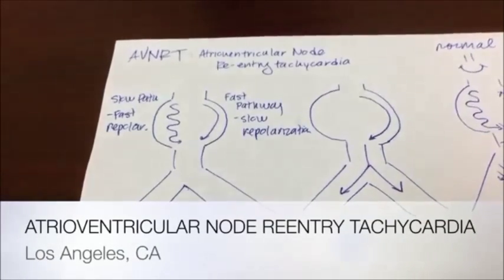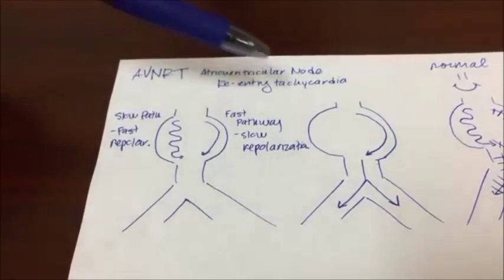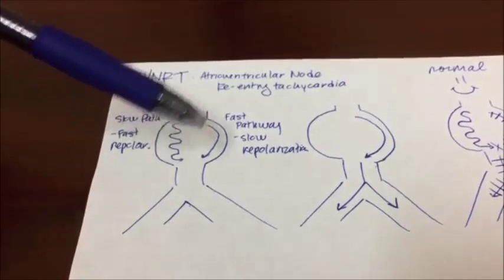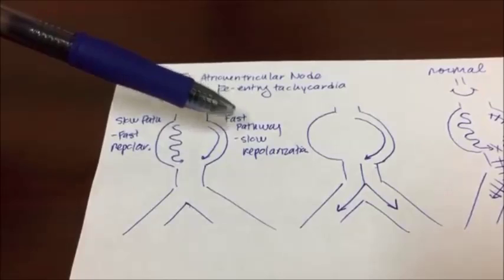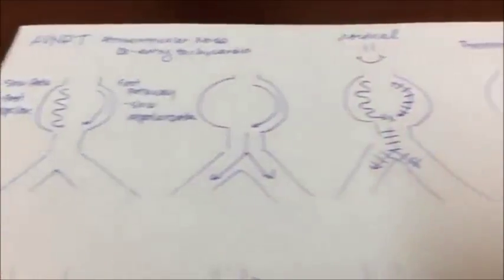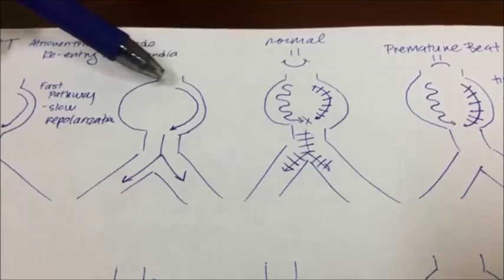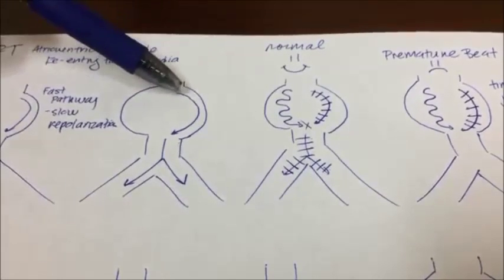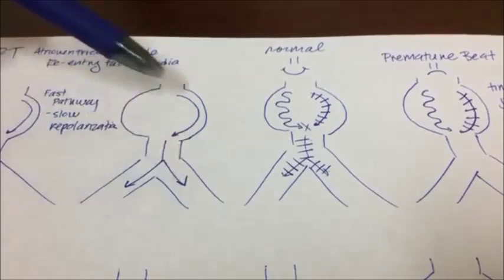AVNRT AV Nodal Reentrant Tachycardia Interventional Cardiology Electrophysiology Cardiac Pacing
heart attack
cardiovascular disease prevention
nuclear cardiology
medicine cardiology
cardiac journals
journal cardiology
chronic heart disease
cardiology office
cardiac clinic
heart care
bypass surgery
heart operation
mitral valve replacement
angioplasty
heart valves
heart valve surgery
mitral valve repair
open heart surgery recovery
heart valve replacement surgery
angioplasty procedure
triple bypass surgery
valve replacement
bypass operation
valve replacement surgery
heart bypass
heart procedures
hart surgery
coronary bypass surgery
open heart surgery procedure
types of heart surgery
mitral valve surgery
coronary artery bypass graft
cardiothoracic surgeon
heart ablation surgery
aortic valve replacement surgery
triple bypass
heart valve repair
cabg surgery
open heart bypass surgery
aortic valve repair
mitral valve repair surgery
cabg procedure
heart stent surgery
aortic valve surgery
mitral valve replacement surgery
surgery of heart
cardiac bypass
triple bypass heart surgery
cardiac procedures
cardiac bypass surgery
bypass surgery risks
heart surgery recovery
aortic heart valve replacement
coronary artery bypass surgery
robotic heart surgery
valve surgery
pediatric cardiac surgery
heart transplant surgery
surgery heart
heart bypass surgery recovery
aortic aneurysm surgery
minimally invasive heart surgery
after bypass surgery
open heart surgery valve replacement
heart valve repair surgery
triple bypass surgery recovery
cardiac surgery in the adult
heart bypass surgery risks
bypass surgery heart
cardiac valve replacement
coronary bypass

bypass surgery recovery
pediatric heart surgery
heart surgery stent
coronary artery bypass
heart attack surgery
double bypass surgery
angioplasty surgery
coronary artery bypass graft surgery
after open heart surgery
cardiac operation
robotic cardiac surgery
bypass surgery cost
heart bypass surgery complications
leaky heart valve surgery
bypass surgery procedure
operation heart
triple heart bypass surgery
open heart surgeon
cost of open heart surgery
laser heart surgery
minimally invasive aortic valve replacement
pediatric cardiac surgeon
heart replacement surgery
heart bypass recovery
recovery after open heart surgery
best cardiac surgeons